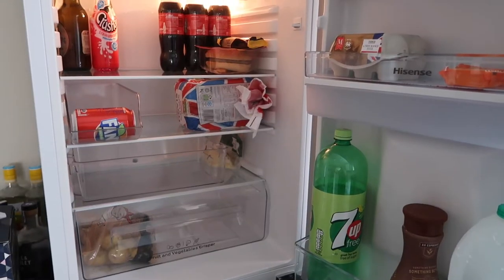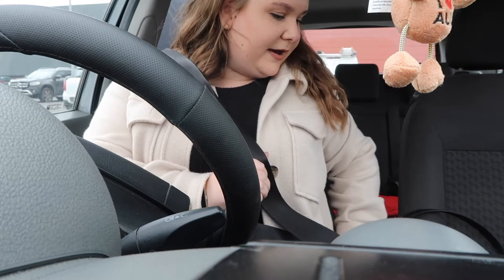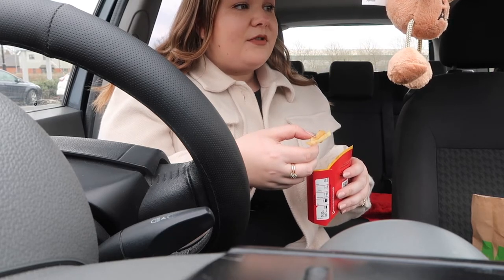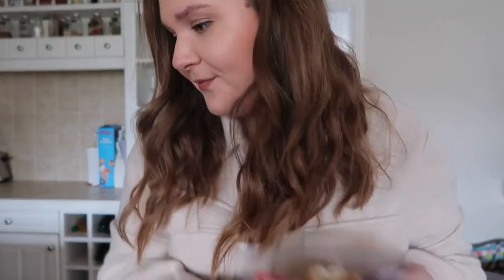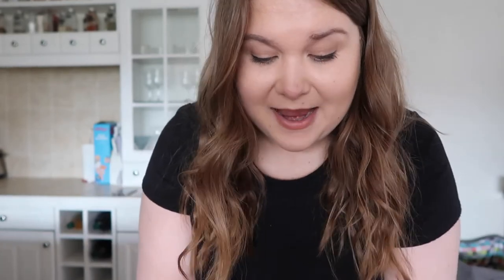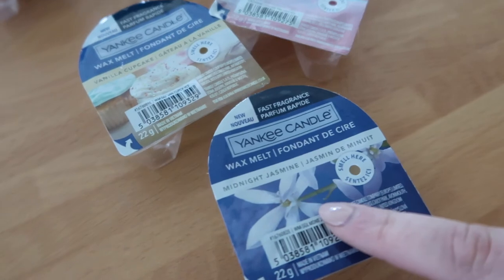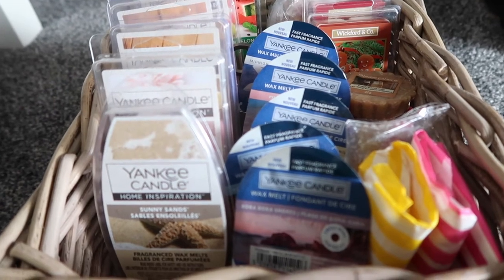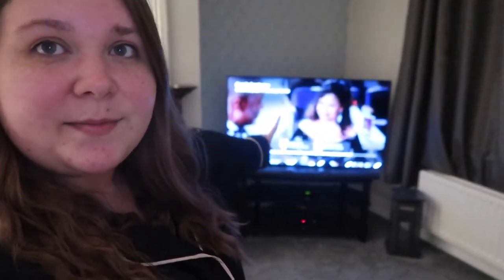VLOG: B&M Haul, Car chats, Iced Coffee recipe | AshleyJayneCookie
MY MAKE-UP:
The Ordinary primer, NARS Sheer glow, Nyx tinted brow mascara, Tarte shape tape concealor, Charlotte Tilbury eyes to mesmerise, Stila stay all day waterproof eyeliner, Lancome Monsieur big mascara, Urban Decay beached bronzer MAC lip liner in Whirl, MAC Retro Matte lipstick in Lady Be Good, Charlotte Tilbury beauty light wand, MAC Fix+

Nails-
Earrings- ORELIA

INFO:

Editing Software: IMovies
Mini tripod

IN THE BACKGROUND:

IKEA Shelving Unit
IKEA Artificial plant
Glass Dome
IKEA Mirror